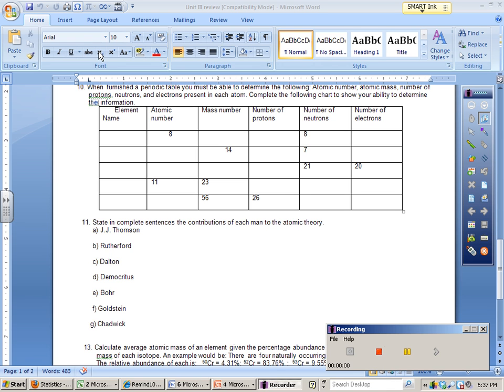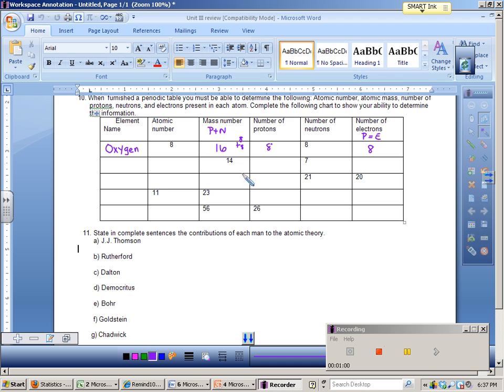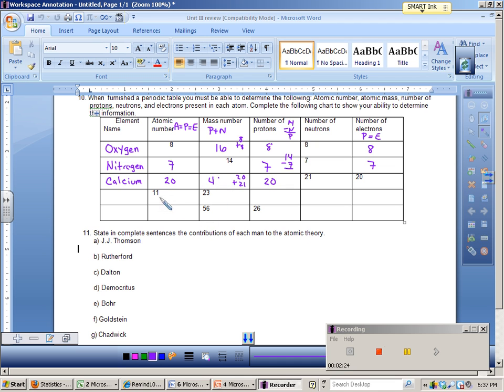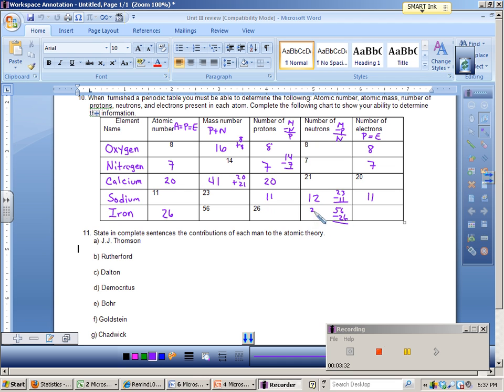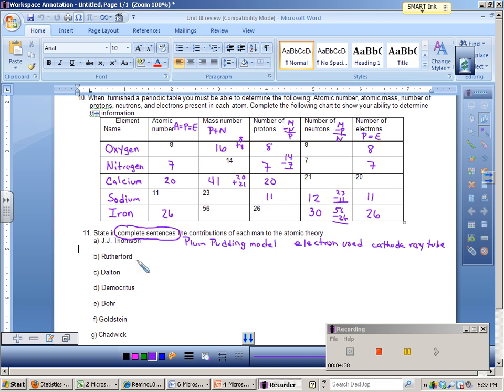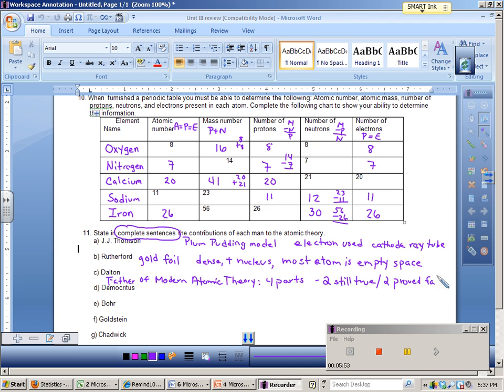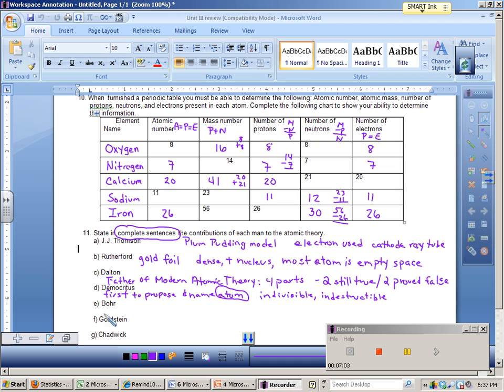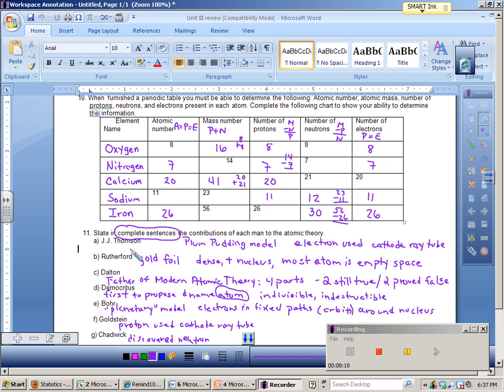Unit 3 Review Part 4